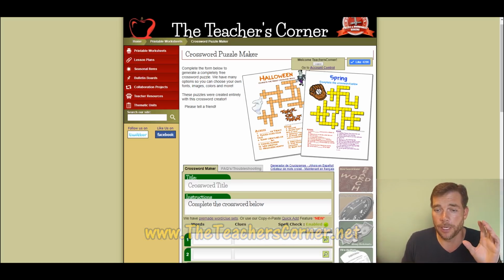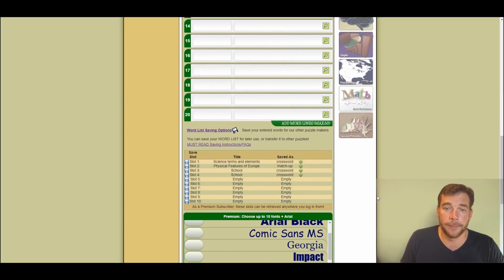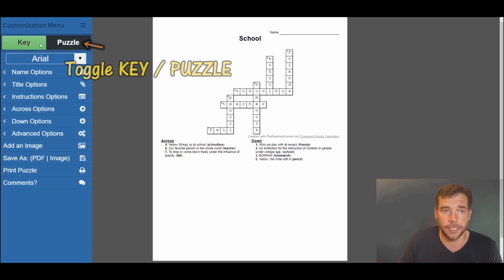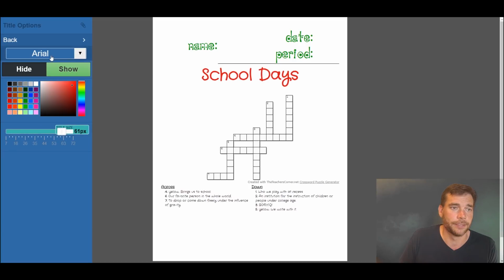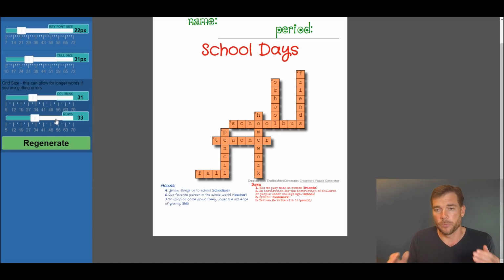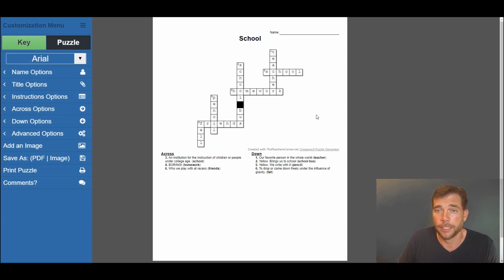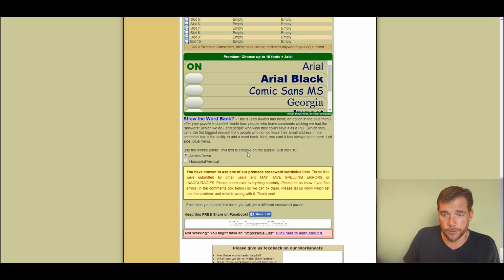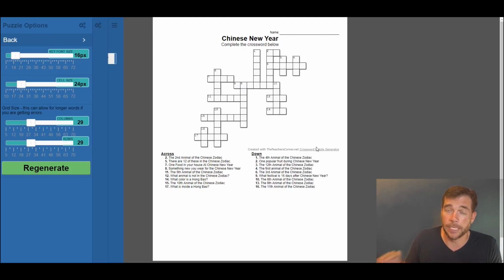Crossword Maker | How-Tos and FAQs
This is a video that answers our biggest FAQ's and show many of the options available, as well as how to get around errors, if you receive them.

VIDEO CONTENTS:
0:25 Free vs Premium (logged in as Premium Subscriber)
0:55 Pre-made Word/Clue Lists
1:40 Quick Add feature
2:50 Definition Look-up
3:40 Two-Word entries (Space or No Space?) & !5:05 - Fill spaces with Black
4:15 Word List Saving / Retrieving
5:30 FONTS!
6:17 Make Crossword Puzzle!
6:35 KEY (answers) / PUZZLE Toggle
6:43 SAVING or PRINTING the PUZZLE + KEY
7:46 EVERYTHING is editable by clicking on it!
8:00 Add a "Date:" or "Teacher" or "Period #:"
8:27 Different FONT Menus
9:00 Options Menus - Colors, Font Sizes, etc (name line, title, etc)
10:05 Advanced Options - Puzzle Colors (Puzzle Colors, Shadow)
10:30 Printing Colors (Show Background Colors & Images on Printer)
11:25 Puzzle Options (Advanced Options) Puzzle Grid and Font sizes
12:00 Grid Size / Quick Regenerating Puzzle - fixing errors, get different puzzle shapes, etc.
13:10 Too long for Printing!!  Problems with printing to 2 pages.
13:56 WORD BANK Options (Advanced Options)
14:33 Fill Empty Cells (Advanced Options)
15:25 HINTS: Fun Ideas for different puzzles/difficulty
16:20 Toggle KEY CASE Letters (Advanced Options)
16:46 Add an Image
ERRORS: 17:30
17:45 Error message: Cannot cross words (too many words that are short)
19:00 Regenerate puzzle quickly after error and fix
19:20 Cannot cross words (Too many big words - too small of grid)
19:49 Impossible Word List (Explained)
20:00 No Puzzle & No Error Displayed. Out of "Browser Memory" Fix.
22:10 Conclusion

Thank you for supporting The Teacher's Corner!